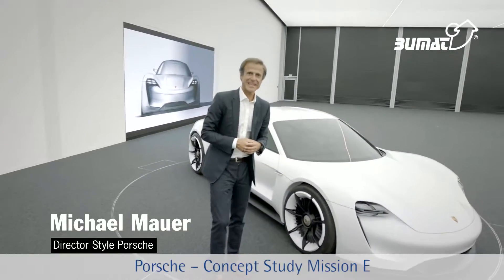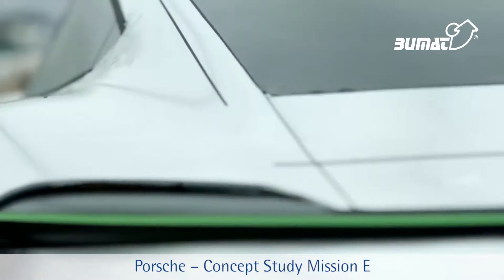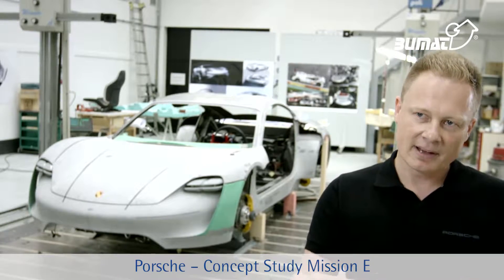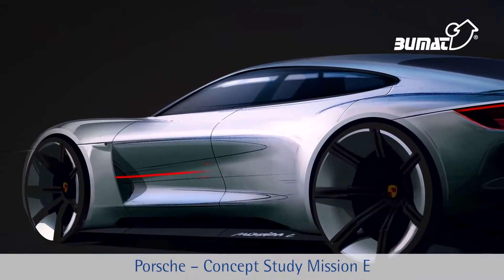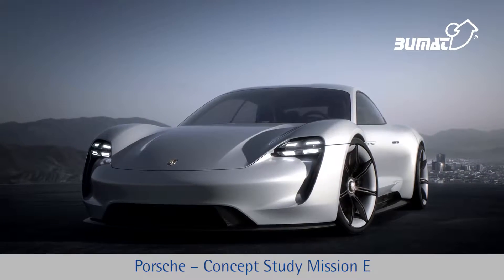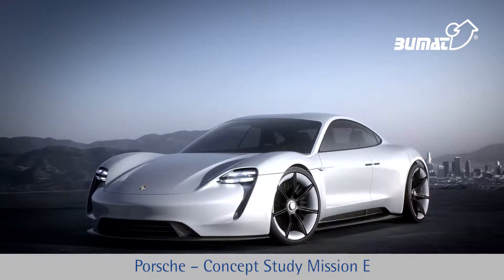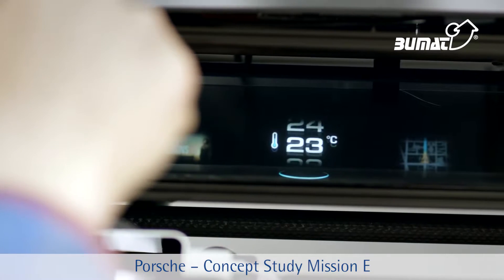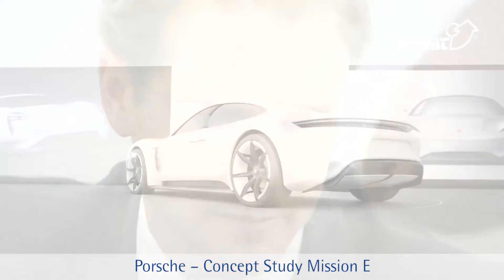Porsche Designzentrum Weissach - Drehscheibe ø 5,5 m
Drehscheiben von BUMAT kommen auch in Design- und Entwicklungszentren von fast allen Automobilherstellern zum Einsatz. Im Design Zentrum von Porsche wird die Concept Study Mission E entwickelt und auf einer fest eingebauten Drehscheibe von BUMAT präsentiert.